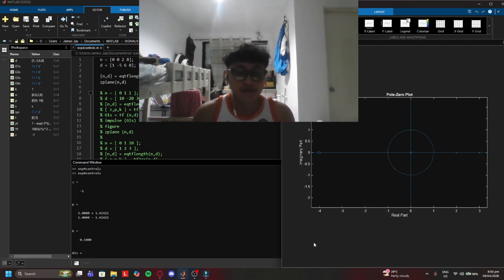ALINSONORIN ECE3211L Reaction Video 4 Experiment 4